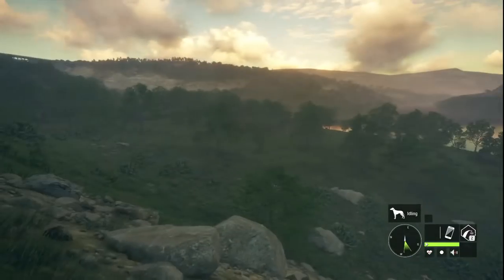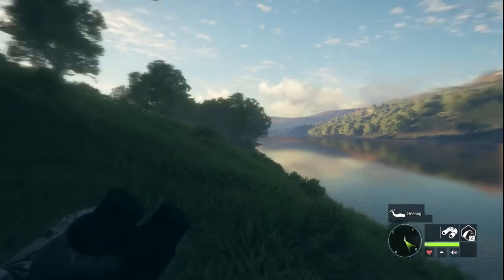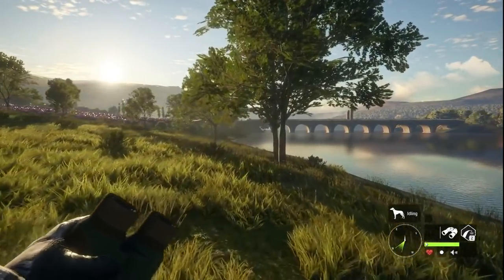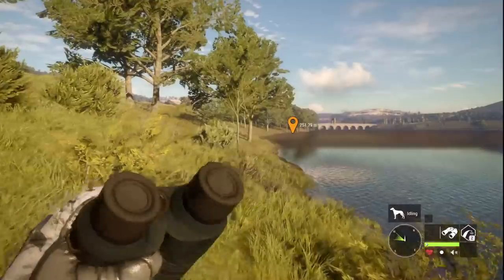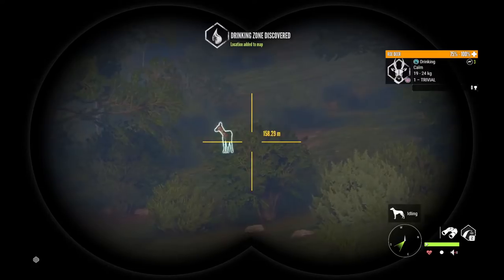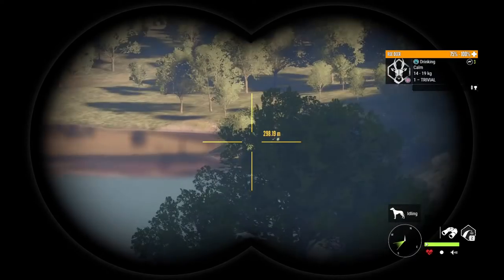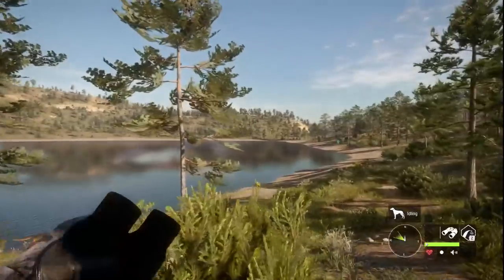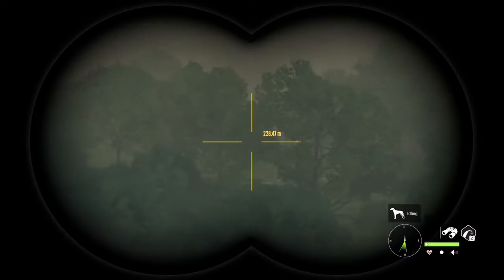Something Is Up With Our Red Deer... Let's Figure It Out! | LIVE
Seriously... 900 stag kills with no diamonds to show for it, something has to be going on! Today we'll check every fathomable area to be sure there isn't already a diamond or great one waiting on us!